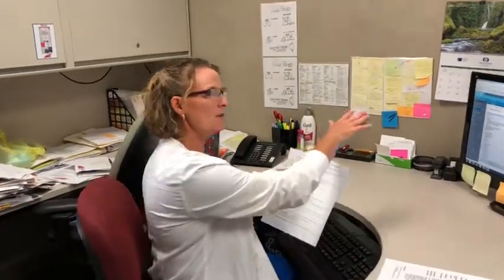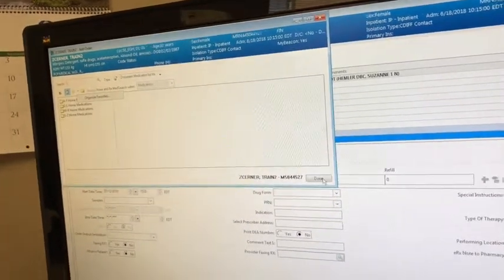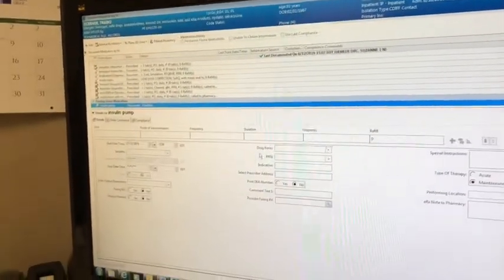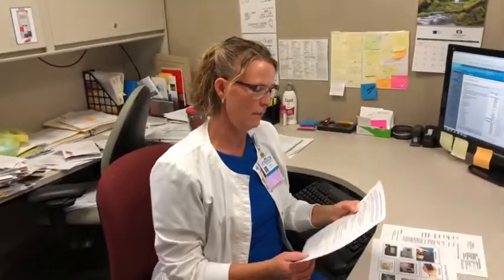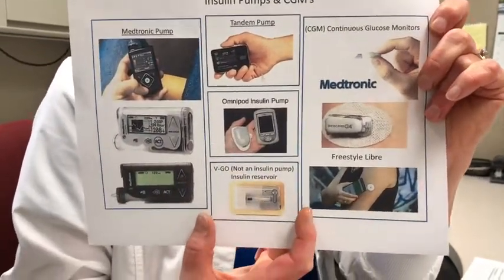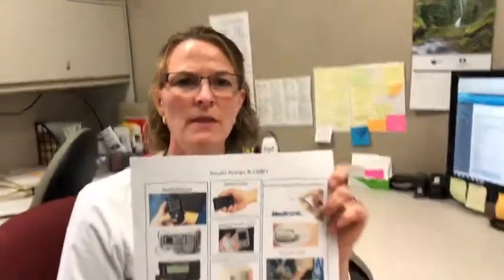EGH ED Insulin Pump Management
This video reviews the steps on how to manage a patient with an insulin pump in the ED at EGH.